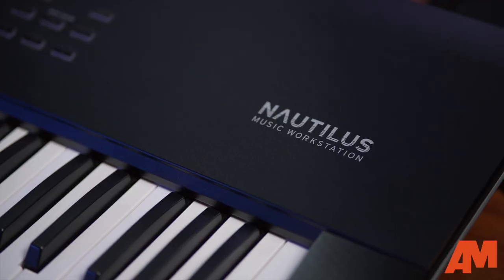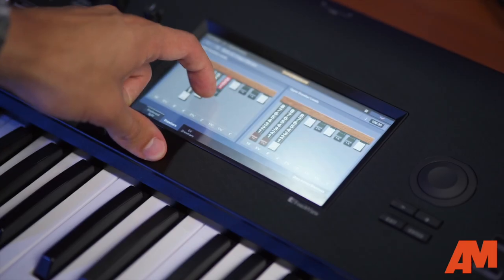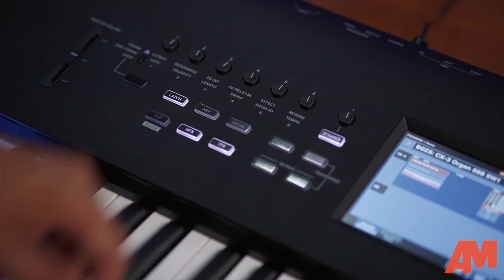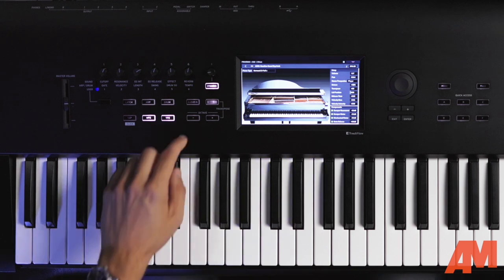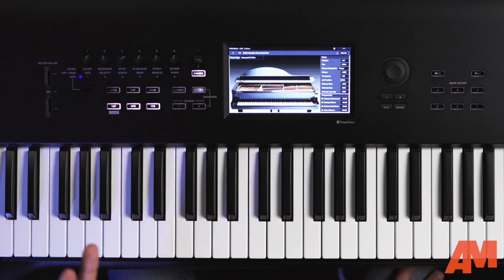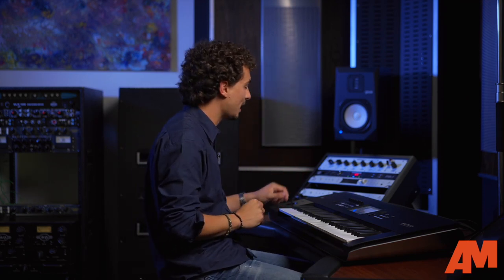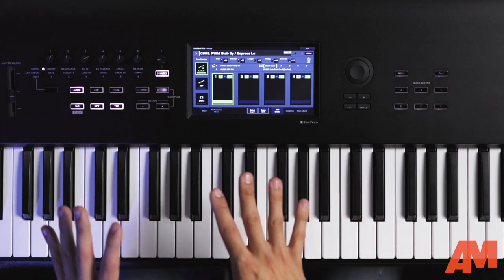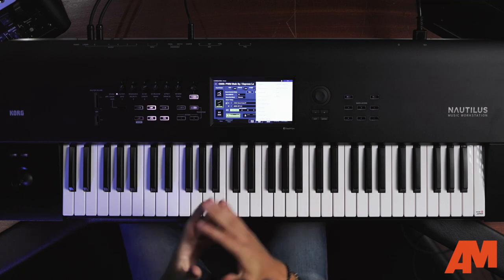Deep Dive: Korg Nautilus Modern Music Workstation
Come with us while we take a deep dive into the Korg Nautilus Music Workstation!

0:00 - Intro
0:31 - Main Panel
1:44 - Touch Screen
2:22 - Real Time Control Knobs
3:00 - Dynamics Knob
4:16 - Additional Buttons
4:41 - Program / Combination Mode
8:05 - Building Combinations
9:06 - Arpeggiator and Drum Scenes
10:19 - Adjustments and Customization
10:54 - Outro